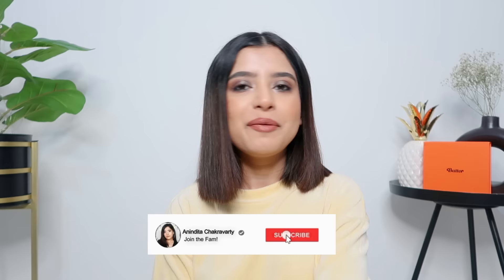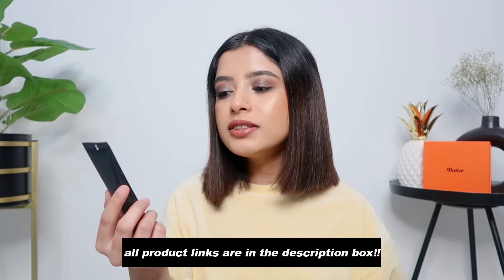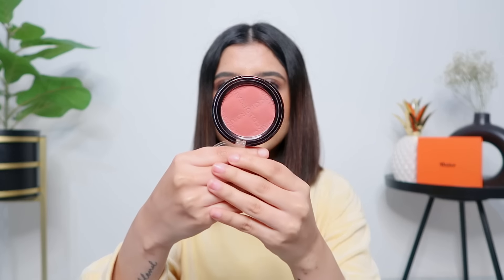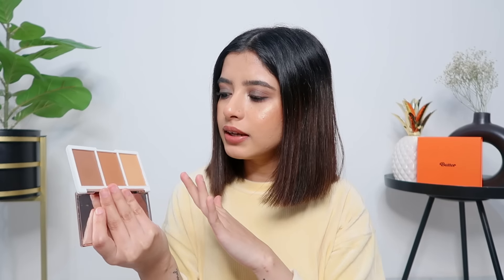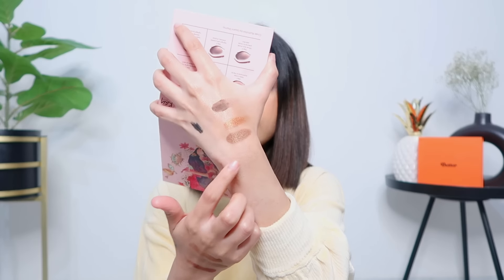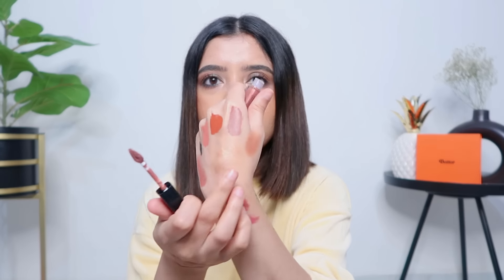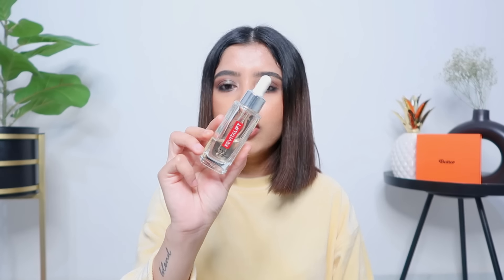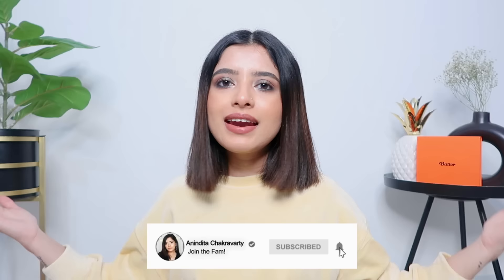*Best* NYKAA PINK FRIDAY SALE Recommendations! Upto 50% Off | Anindita Chakravarty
Product Links:
Maybelline New York Fit Me Primer - Dewy+Smooth

Maybelline New York Super Stay Full Coverage Foundation - Warm Nude 128

Nykaa All Day Matte 12Hr Oil Control Face Compact Powder - Ivory 01

Nykaa Get Cheeky! Blush Duo palette - Malibu Barbie 03

e.l.f. Cosmetics Metallic Flare Highlighter - 24K Gold

Maybelline New York The Colossal Volum Express Mascara - Black

e.l.f. Cosmetics Bite Size Eyeshadow - Pumpkin Pie

Charlotte Tilbury Eyes To Mesmerise - Walk Of No Shame

Smashbox Always On Mini Matte Lipstick Duo - Big Spender & Stepping Out

Nykaa All Day Matte Waterproof, Transfer Proof, Mask Proof, 12H Liquid Lipstick - Super Mom

Lakme Absolute Matte Melt Liquid Lip Color - Peach Rose

e.l.f. Cosmetics Lip Plumping Gloss - Praline

Simple Kind To Skin Refreshing Facial Wash + Soothing Facial Toner + Hydrating Light Moisturiser

Bath & Body Works Into The Night Fine Fragrance Mist (buy 2 get 2 offer)

Bath & Body Works A Thousand Wishes Ultra Shea Body Cream (buy 2 get 2 offer)

*Nykaa links are affiliate links which means I earn a small commission if you purchase anything using those links. Thank you for supporting my channel!*